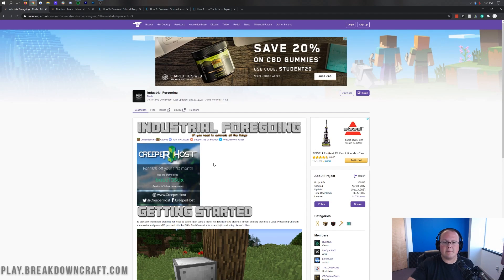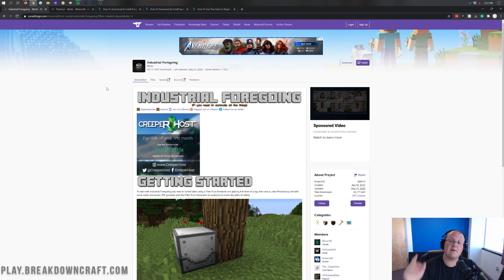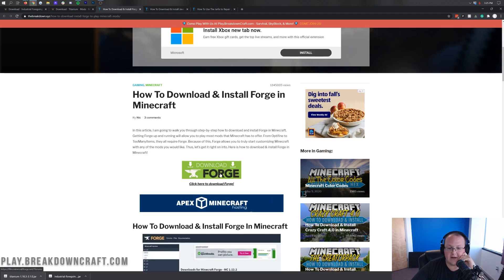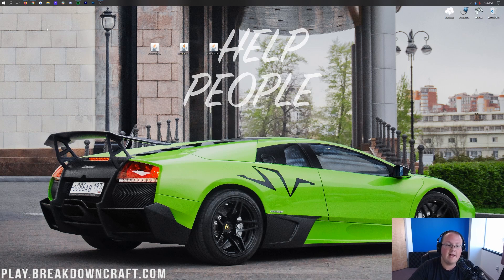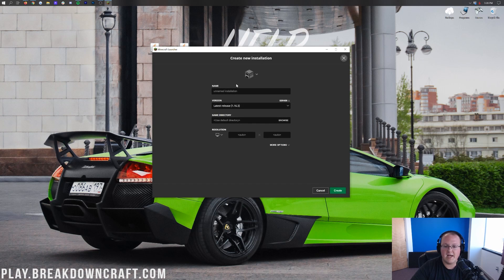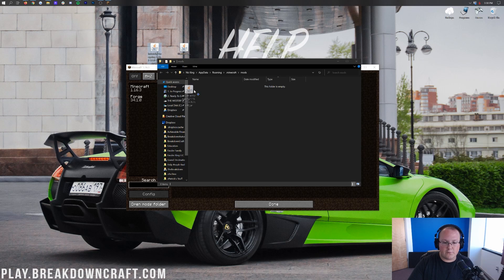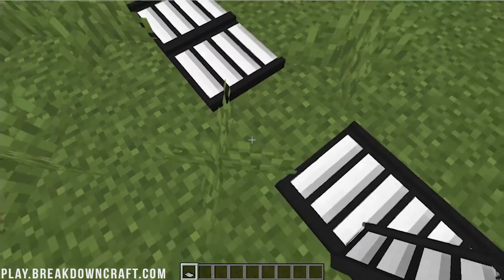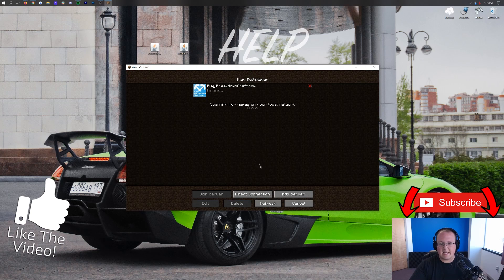How To Download & Install Industrial Foregoing in Minecraft 1.16.4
In this video, we show you how to download and install Industrial Foregoing in Minecraft 1.16.4. From where to download the Industrial Foregoing mod to how you can setup Industrial Foregoing and start playing Minecraft 1.16.4 with it, this video goes over every single step. So, without any more delay, here is how to get Industrial Foregoing in Minecraft 1.16.4.

About this video: I do want to note that while this video was originally for 1.16.3, it is completely compatible with Minecraft 1.16.4. The process is the same and it is fully working in both versions.

This video is our complete guide to download and installing Industrial Foregoing for Minecraft 1.16.4. From where to download Industrial Foregoing for Minecraft 1.16.4 to how to install Industrial Foregoing for Minecraft 1.16.4, this video shows you how to do it all. What is Industrial Foregoing? Well, it is a Minecraft 1.16.4 mod that allows you to do things like generate power and then use that power to automated different things in Minecraft. From mining to cutting down trees to digging up dirt, Industrial Foregoing allows you to automated all aspects of Minecraft.

The first step of getting Industrial Foregoing is actually downloading and install Forge for Minecraft 1.16.4. You can find our in-depth guide on getting Forge for Minecraft 1.16.4 in the description above. It will show you everything you need to know and it even gives you some troubleshooting tips to make installing Forge easier.

Once you have Forge installed, it is time to learn how to download Industrial Foregoing for Minecraft 1.16.4. You can find the link to download Industrial Foregoing in the description above. Once you are there, look at the right-hand side of the page and scroll down until you see the ‘Minecraft 1.16 section. Under this, you will see a ’Industrial Foregoing 1.16.4’ version. Click the purple download button to the right of this version. When you do this, Industrial Foregoing will start downloading after a few seconds. You will need to keep/save the file depending on your browser.

You aren’t done downloading just yet though. You still need to download the TitaniumLib in order to get Industrial Foregoing for Minecraft 1.16.4. The process of getting the TitaniumLib is the exact same as getting Industrial Foregoing, so repeat the process for that mod.

At this point, we are ready to learn how to install Industrial Foregoing in Minecraft 1.16.4. This is a pretty easy process. Just hit the Windows Key on your keyboard and ‘R’ at the exact same time. This will open up the Run application. In the text box in this app, type ‘%appdata%’, and hit enter. This will open up the Roaming folder. In the roaming folder, you should have a .minecraft folder. Open that, and you should see a ‘mods’ folder. If you don’t have a mods folder, create one! Now, all you need to do to install Industrial Foregoing in Minecraft 1.16.4 is drag-and-drop Industrial Foregoing and the TitaniumLib mod into this mods folder. It’s that easy.

You aren’t completely finished just yet though. You still need to open up the Minecraft launcher, click the arrow next to the Play button, select ‘Forge’, and click play. Now, Minecraft 1.16.4 will open up with Industrial Foregoing!

Congrats! You now know how to download and install Industrial Foregoing in Minecraft 1.16.4. If you have any issues getting Industrial Foregoing in Minecraft 1.16.4, please let us know in the comment section below. Thank you in advance!